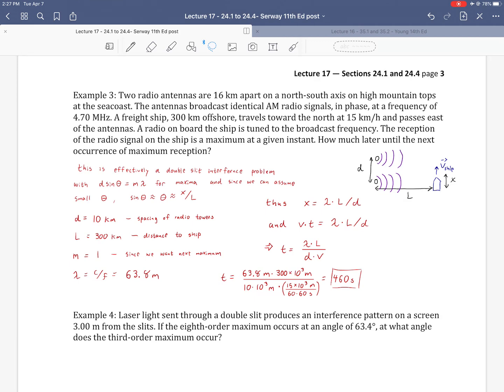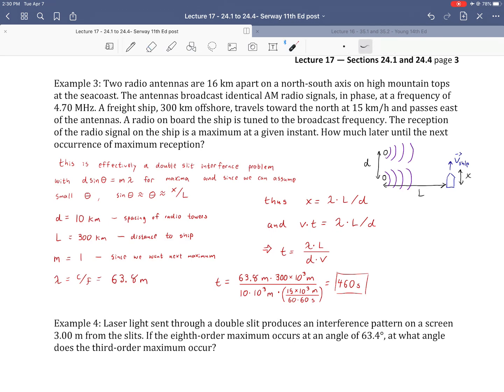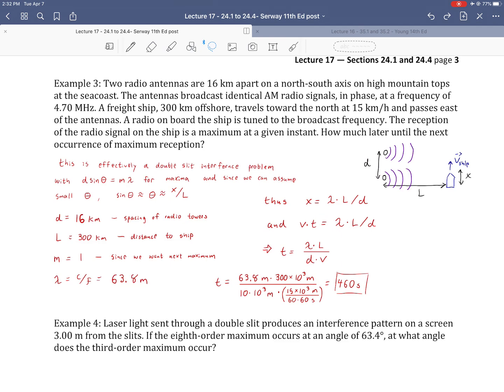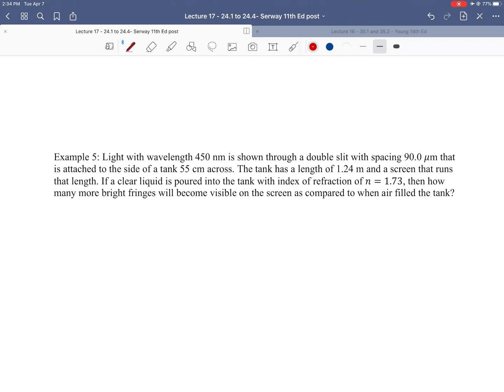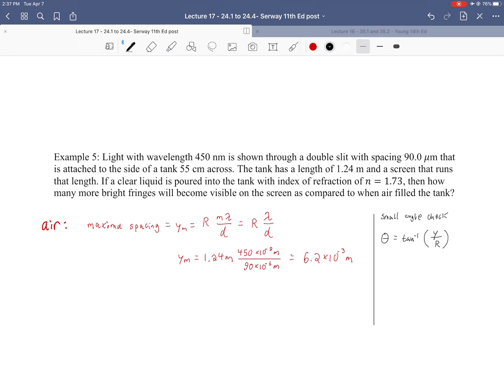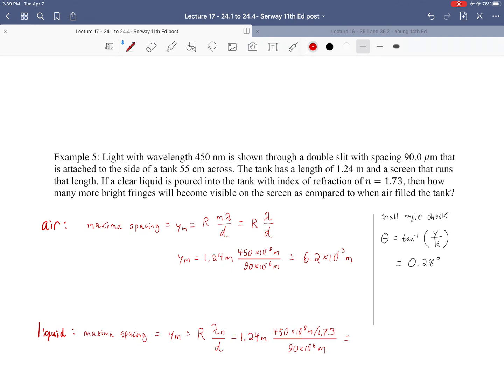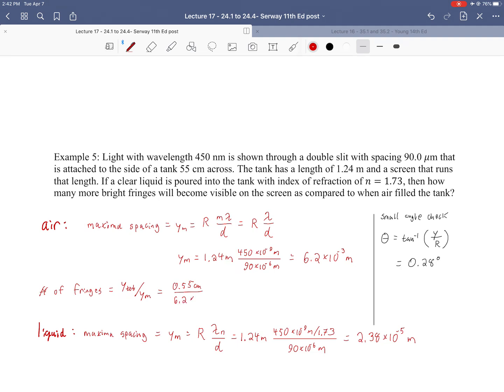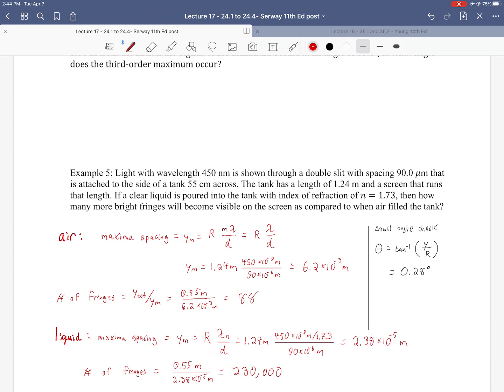Light Double-Slit Interference — Part 2